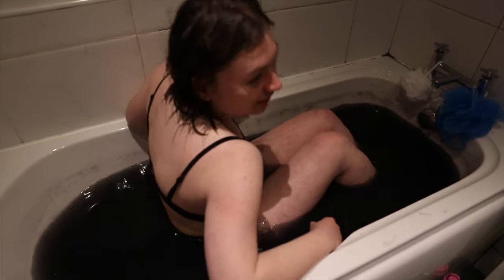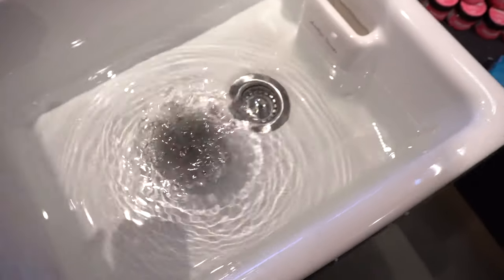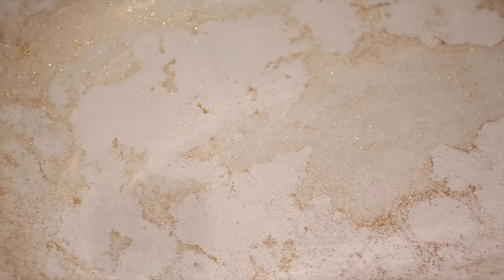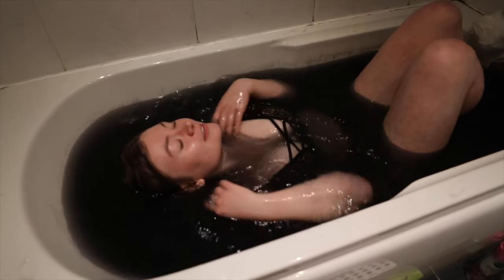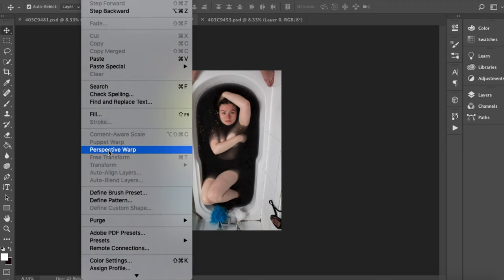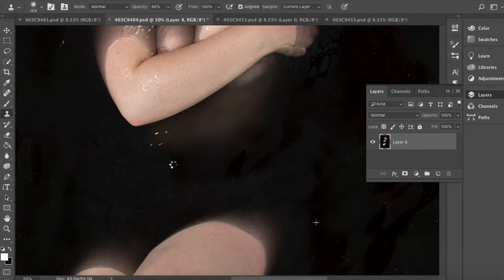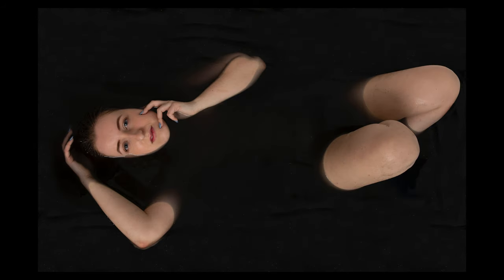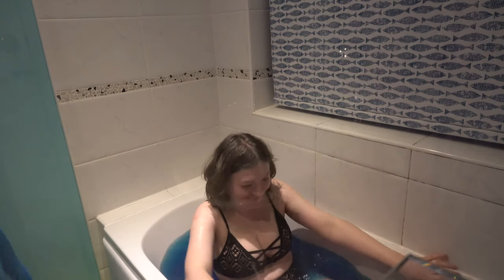Photoshoots With Bath Bombs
Hey guys! So in this week's video I thought I'd experiment with bath bombs as part of a photoshoot. I plan on doing this sort of thing again, but on a much larger scale. But until then, enjoy this short little behind-the-scenes video, outtakes and all.